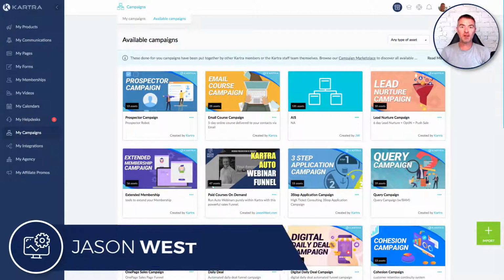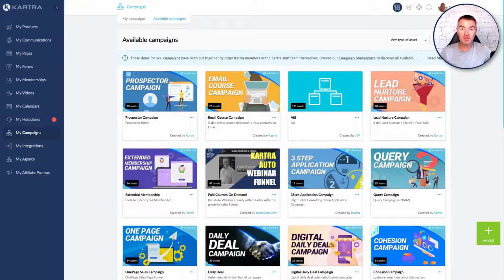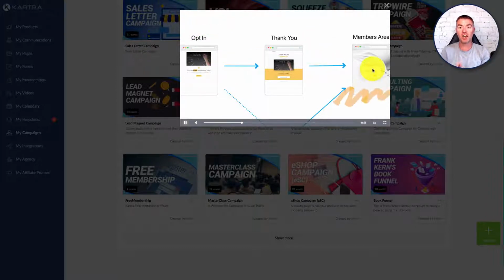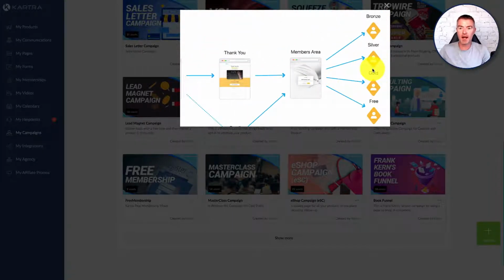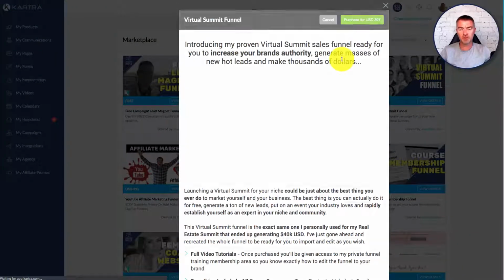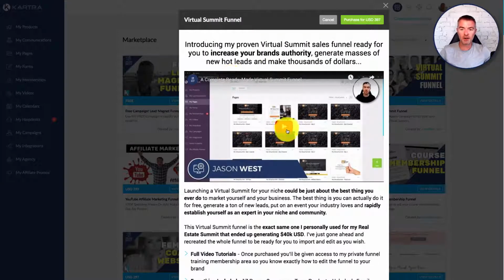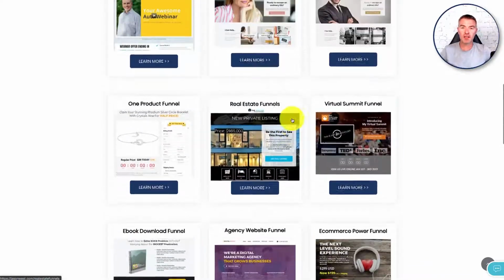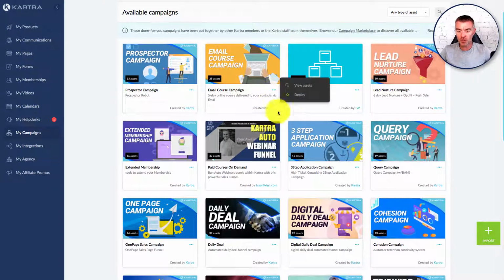Kartra Done For You Funnel Campaigns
🥳 Want to save a ton of time and stress? Use one of my done for you Kartra Campaigns

📣 Want a less expensive Funnel Builder with the ability to build full Websites & Funnels, Built in Blog, Ecommerce, Calendar and a CRM?